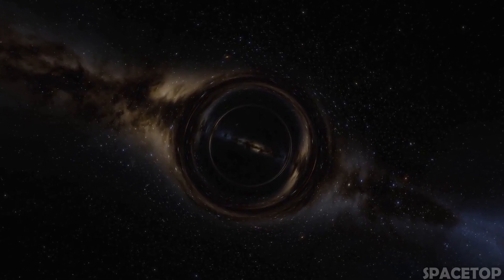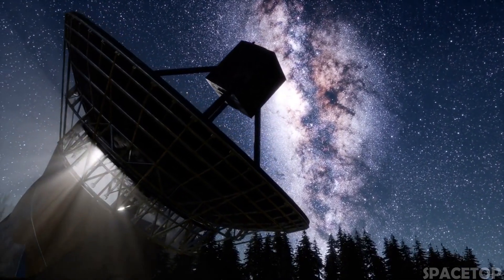NASA Discovers A New Black Hole, 20,000,000,000 Times Larger Than the Sun. Size Comparison 2023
Greetings everyone on the channel SpaceTop and in this video I will show you the largest and most amazing black holes in space, which are billions of times larger than our sun. I will tell you about the possibilities of these holes, what they are, and most importantly, I will tell you about supermassive black holes. And I wish you a pleasant viewing experience.

00:00 - Inro
00:39 - How Black Holes Work
03:40 - Supermassive Black Holes
05:04 - New Massive Black Hole

We have been working very hard on this video and really appreciate your support.